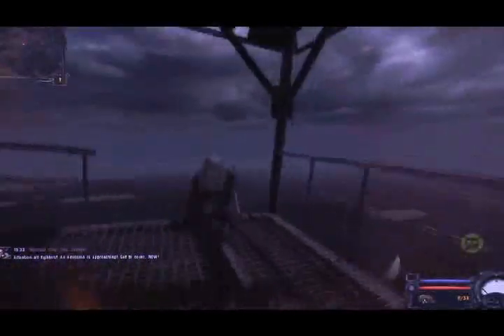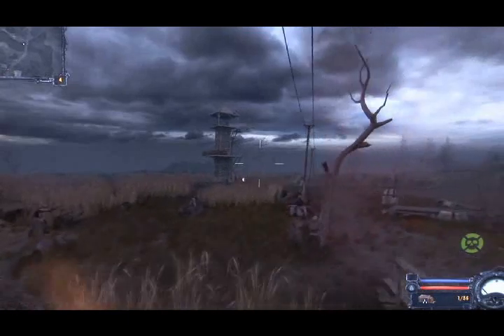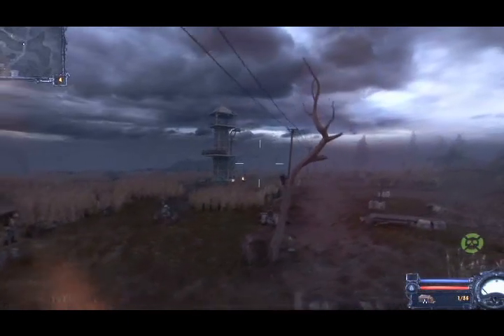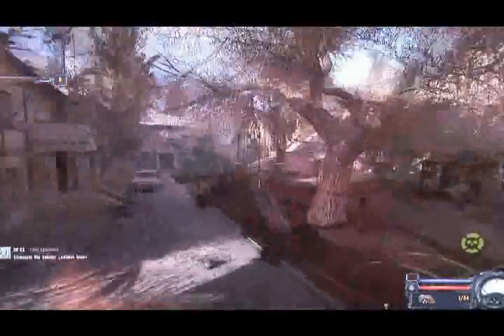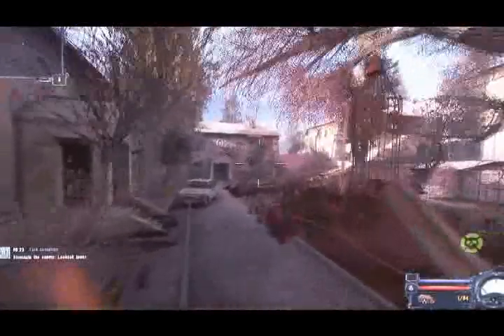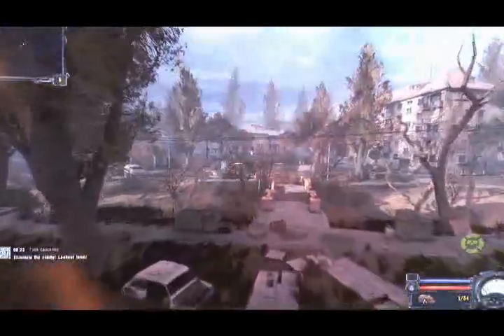Clear Sky E3 2008 Walkthrough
S.T.A.L.K.E.R.: Clear Sky - E3 2008 Walkthrough Video